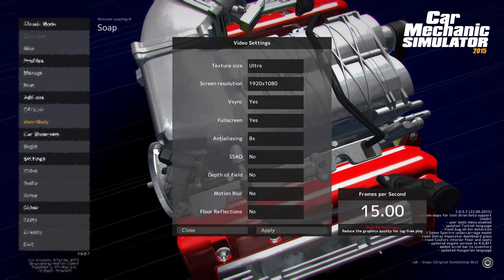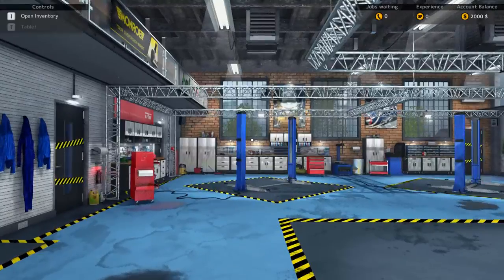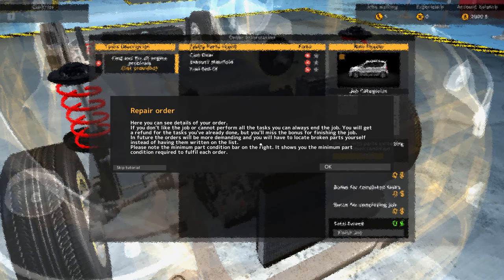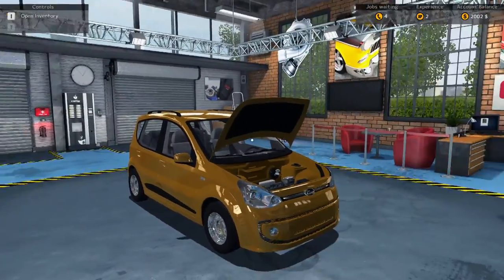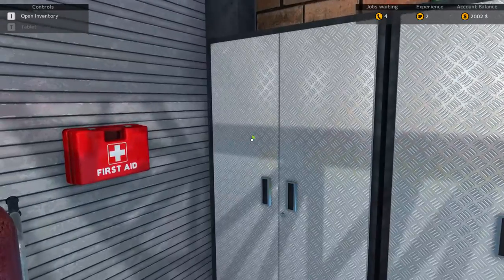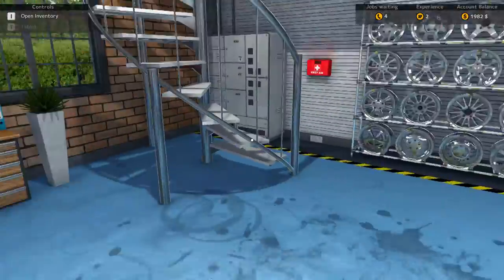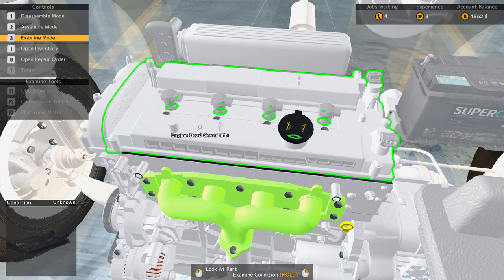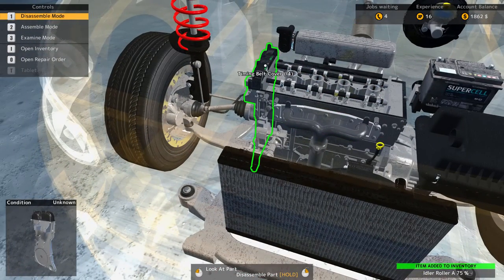How to repair your first car in Car Mechanic Simulator 2015 (Part 1) - E1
We're playing Car Mechanic Simulator 2015 from developer RedDot and producer PlayWay SA where our job is to run a successful car repair shop. We will need take on repair jobs from paying customers but eventually get into buying, repairing, and selling cars at auction.

Today we work through the tutorial mode and get started on our first customer job.

~ Credits ~

**--- Game Info ---**

Title: Car Mechanic Simulator 2015

Platform: PC / MAC : april 2015
Genre: Fixing Simulator
Producer : PlayWay SA
Developer : RedDot